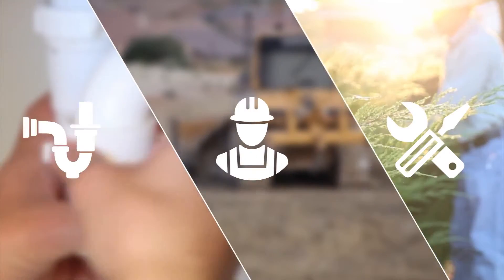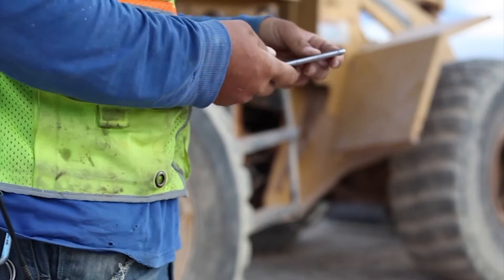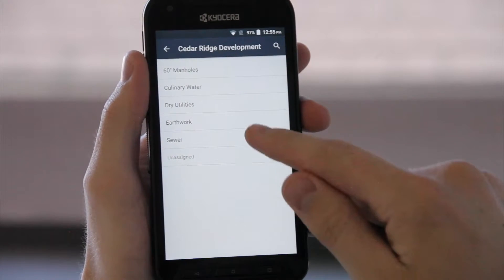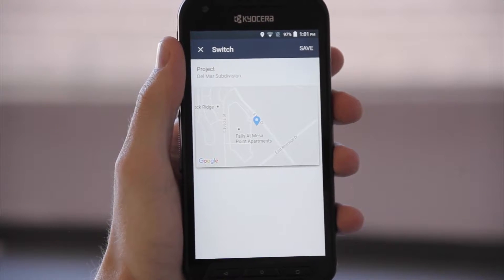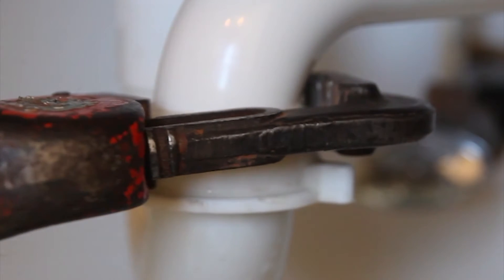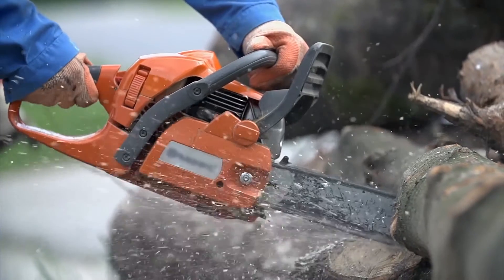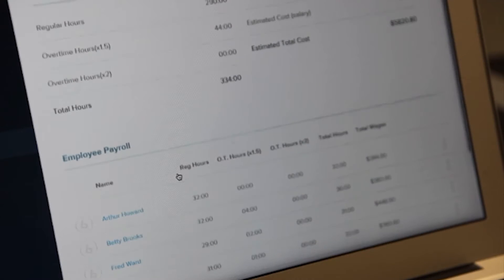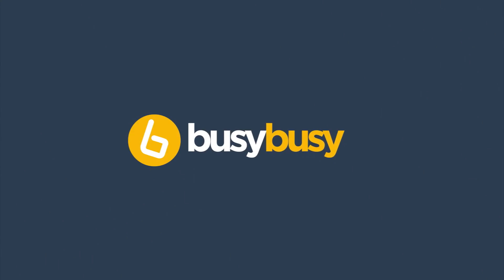busybusy Basic Features